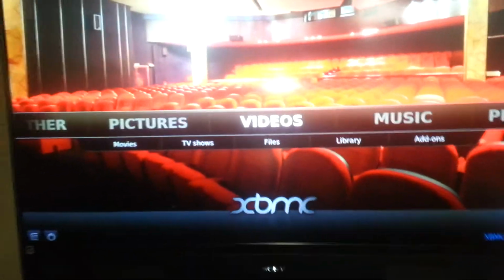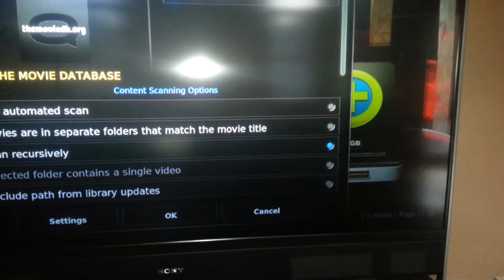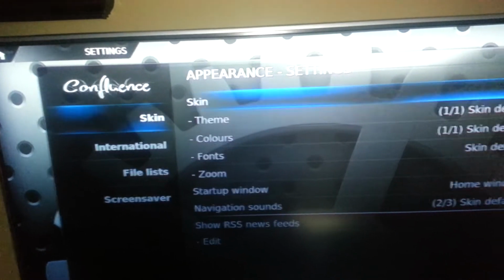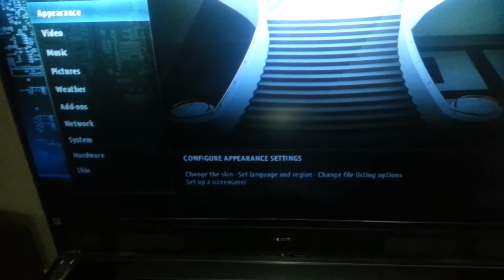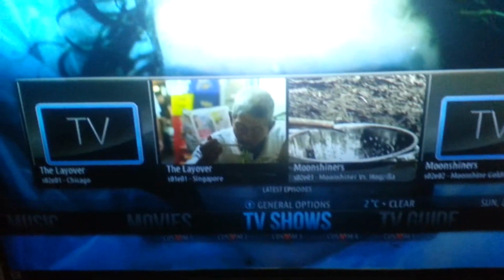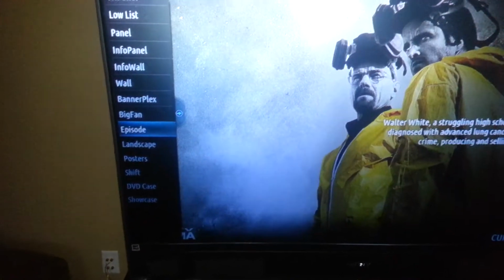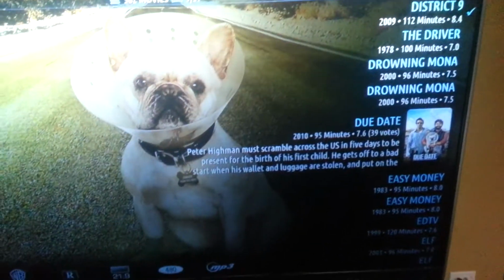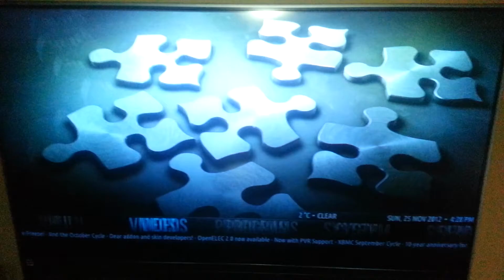xbmc setup part 2